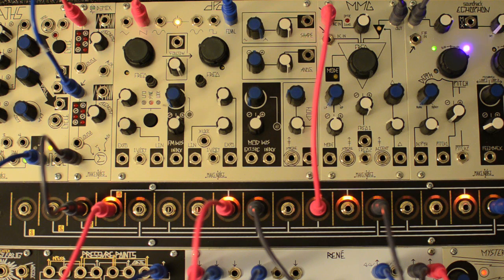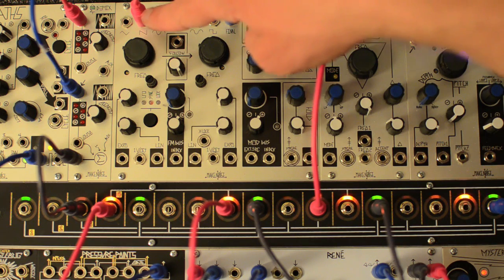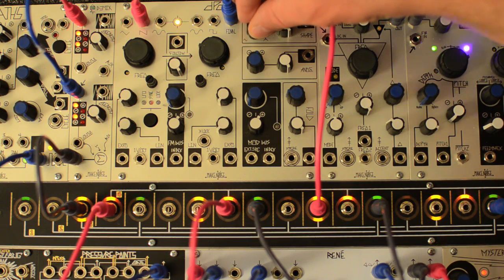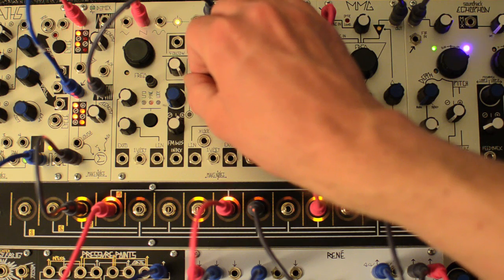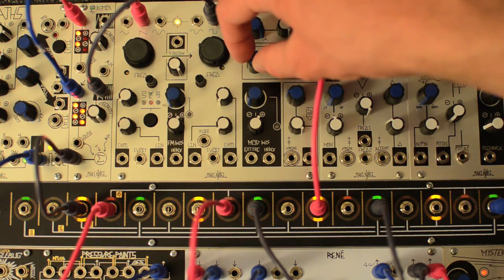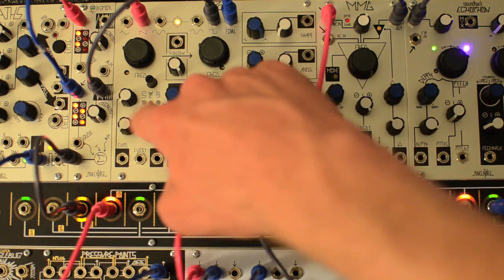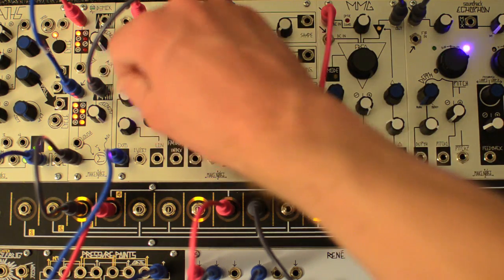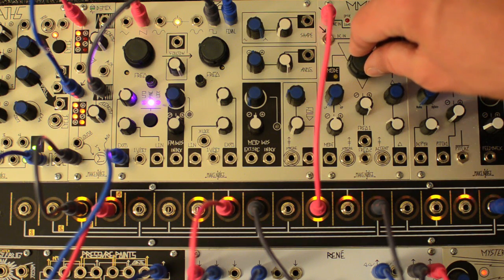Supersaw with DPO & modDemix from Shared System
Using the modDemix we can turn the Final out of the DPO VCOB into a sawtooth wave by inverting it at audio-rate with the Square wave. Mixing it with the VCOA sawtooth results in something like a classic "supersaw", a great source for resonant filtering with the MMG.